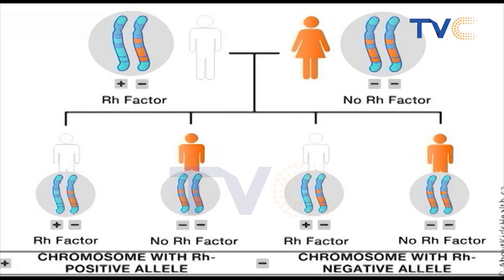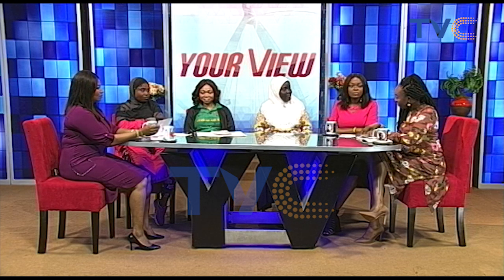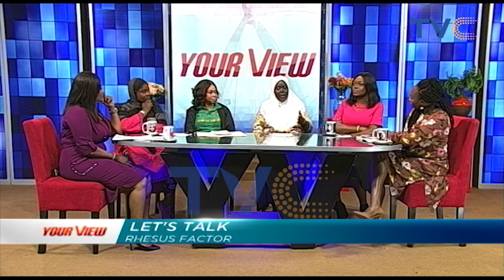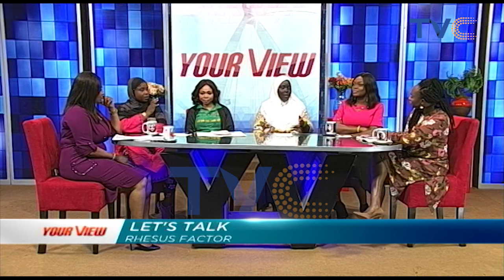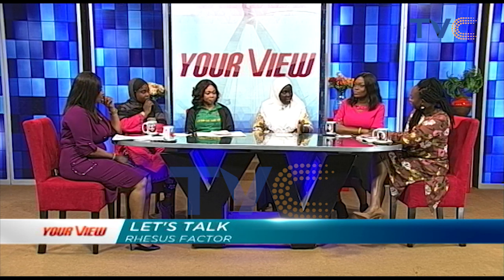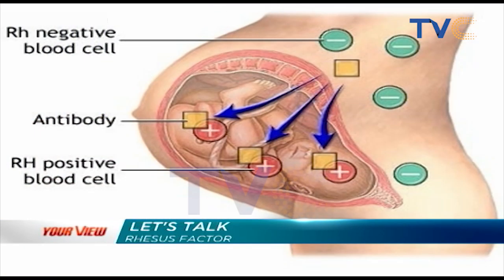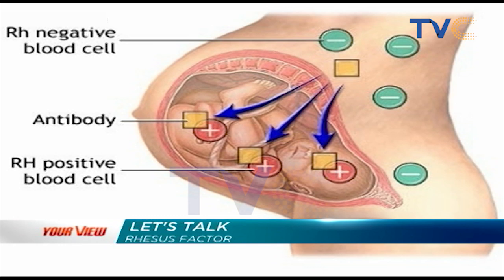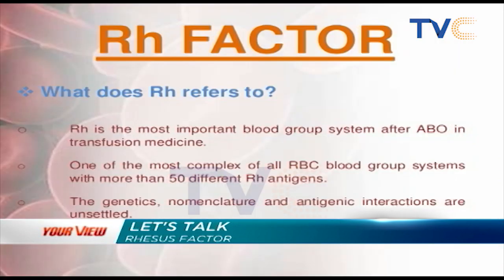What You Should Know About Rhesus Incompatibility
Report has it that, about 95% of Nigerians are Rhesus Disease positive. The remaining 5% are RhD negative. In our bid to encourage parents, especially mothers, to know their blood groups and Rhesus factors because it could help to reduce or prevent cases of mortality.